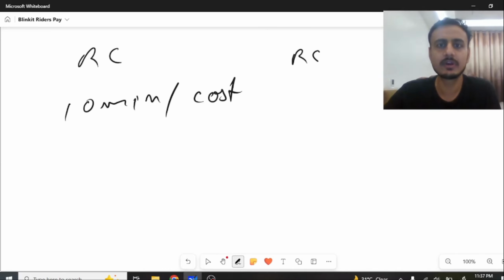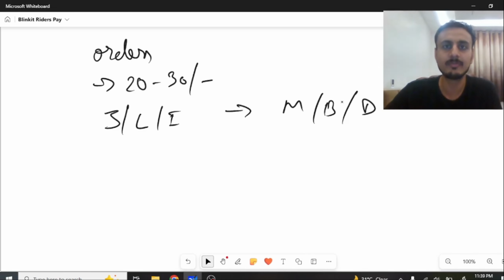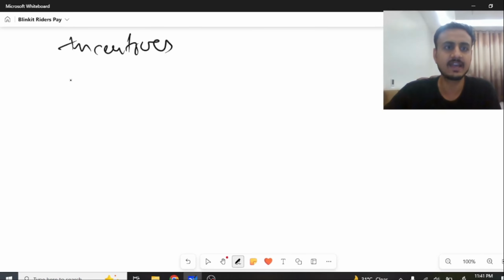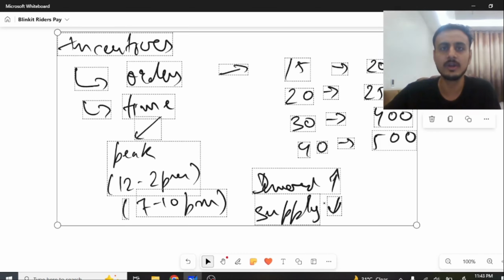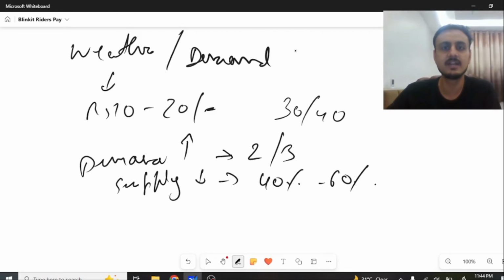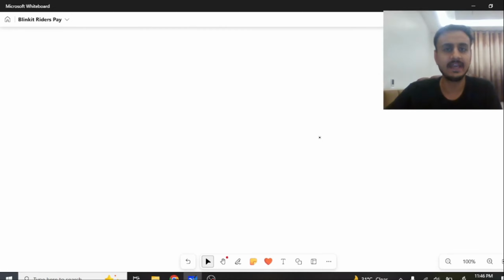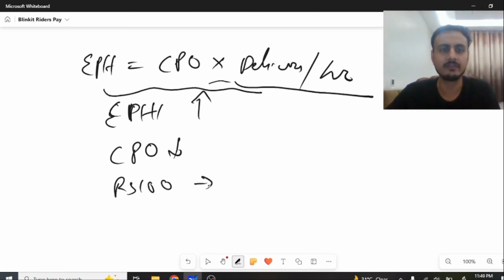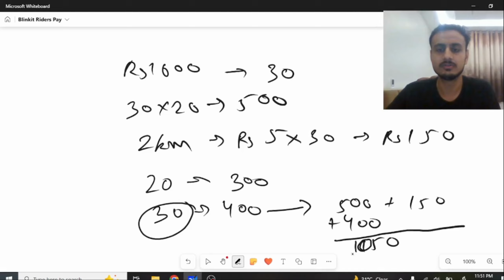How Blinkit Decides What to Pay Its Riders | Rate Card Fully Explained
Ever wondered how Blinkit decides what to pay its delivery riders? It's not just a flat fee per order - there's a complete 5-layer system behind it.

In this video, I break down the full rate card structure that quick commerce companies use to manage their rider payouts — from base pay and distance slabs to surge pricing, peak hour incentives, and deductions.

Whether you're an MBA student, an quick-commerce enthusiast, or someone who's just curious about how the 10-minute delivery model actually works behind the scenes — this video is for you.

Such questions are even asked during Interviews when entering Quick commerce companies.

🔍 What's covered:
✅ What is a rider rate card and why it matters
✅ Base pay structure — how cities differ
✅ Distance slabs — why not flat per km
✅ Order-based and time-based incentives
✅ Weather surge and dynamic pricing
✅ Deductions — and why they exist
✅ How companies benchmark and finalise these numbers

📌 Get the rate card wrong - and no amount of dark stores will save your business.